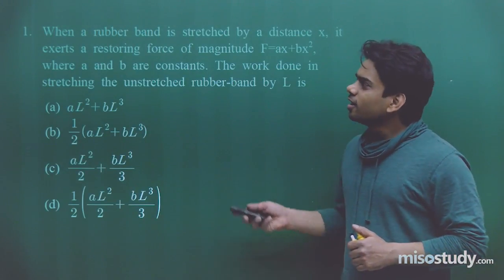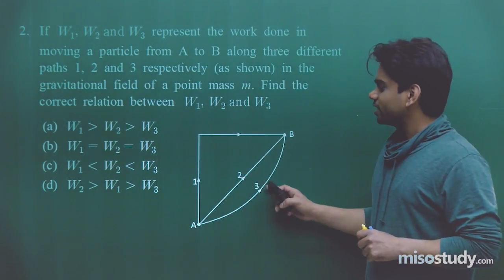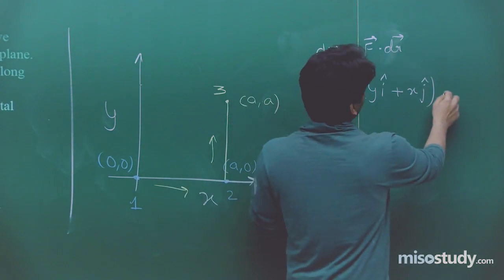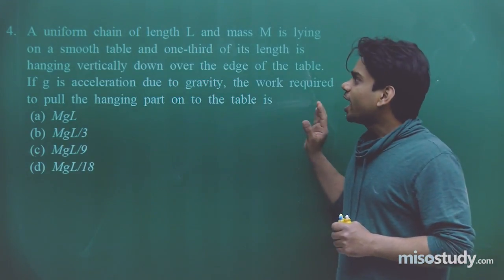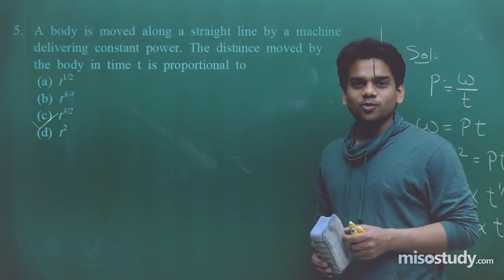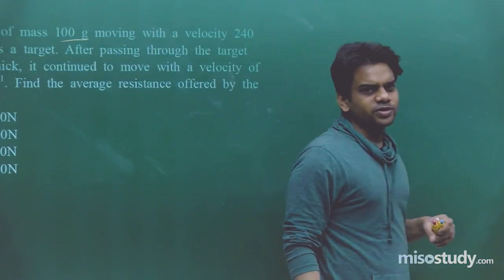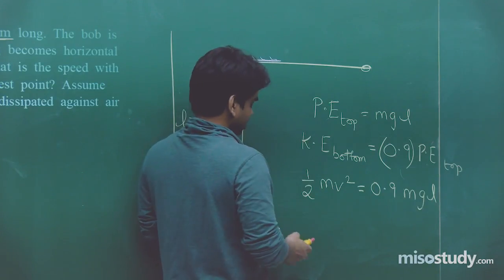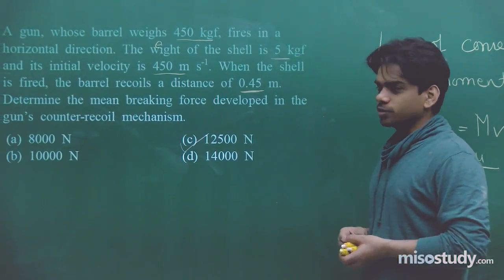Work, Energy and Power |Physics |JEE Main 2019 Sample Paper |Misostudy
JEE Main 2019 Physics Sample Papers from chapter Work, Energy and Power ,
Physics video lecture of 11 , prepared by the experienced faculty.
This online video lecture covers important questions and solutions
from chapter Work, Energy and Power of Physics for the preparation of JEE Main 2019 exam.
Get latest video lectures of Physics , online coaching for JEE Main  and CBSE,
also get online study materials, test series, doubt clearing sessions, sample papers,
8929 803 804 for any query or doubt related questions for NEET | CBSE | IIT-JEE Preparation.